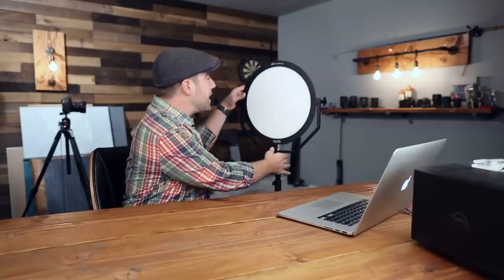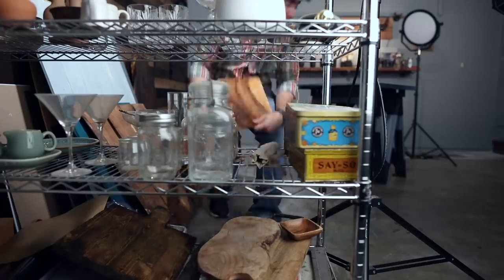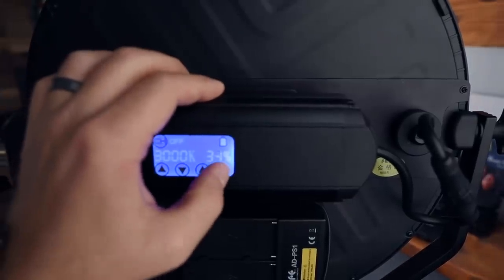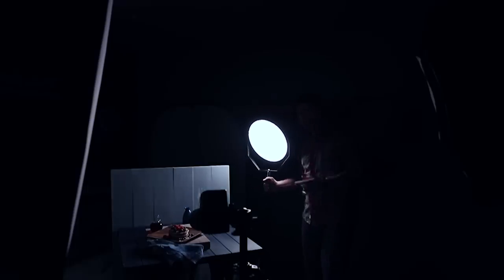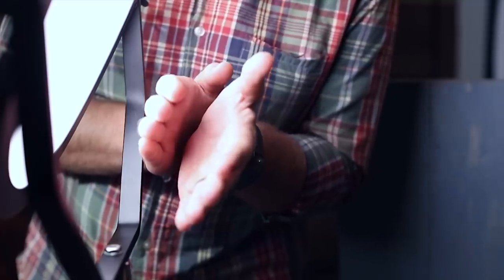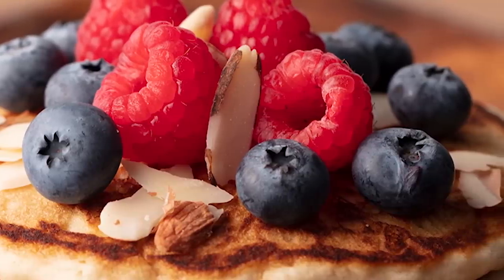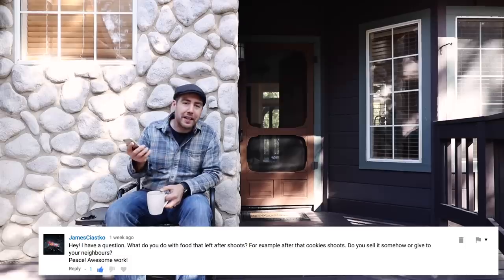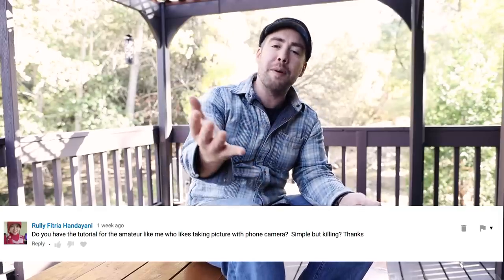Food Photography Gold With A Little $350 Flapjack Light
Looking for a budget friendly constant light for food photography, that will make you some tasty photos without breaking the bank?
Batteries for the light so you can take it on location
If your a Canadian check out the Falcon Eyes SO-48TD